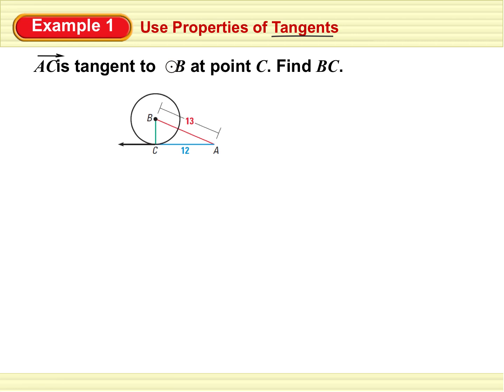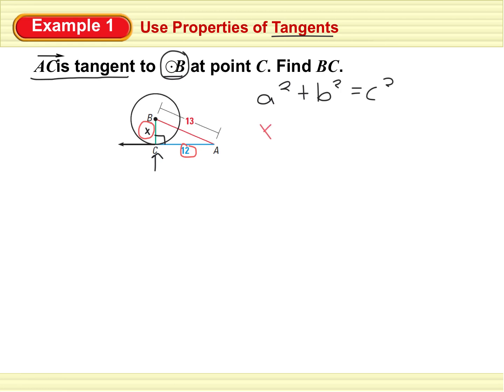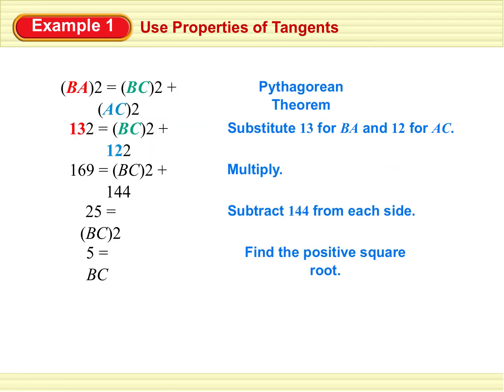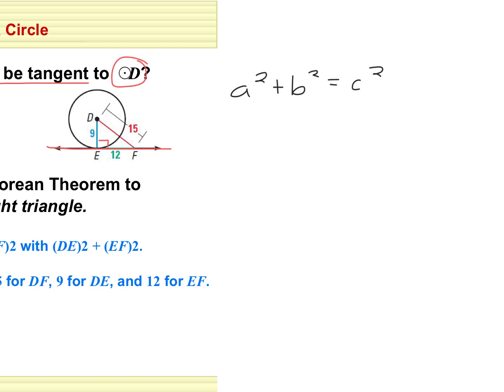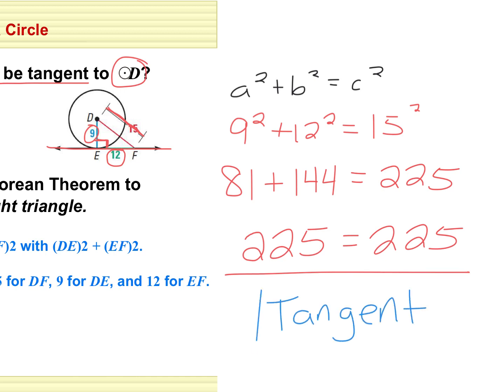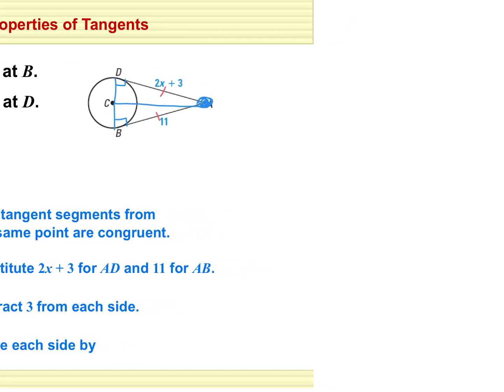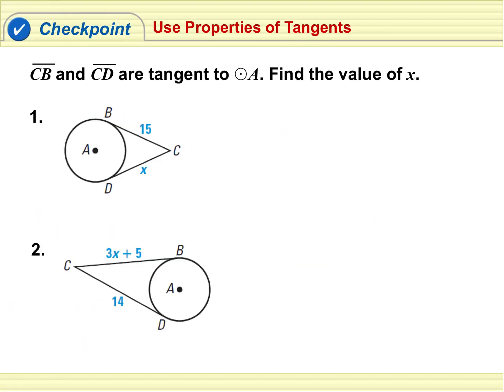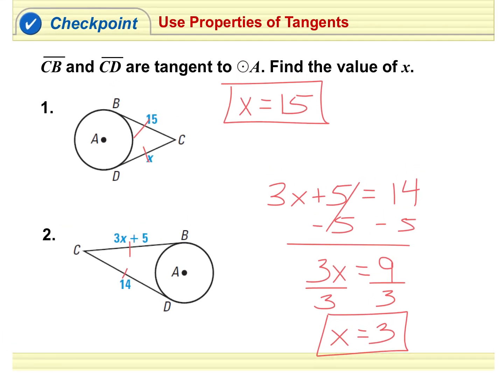GC Lesson 11.2 Notes